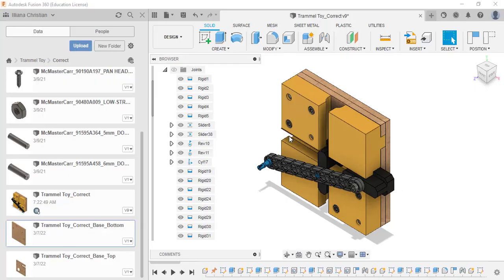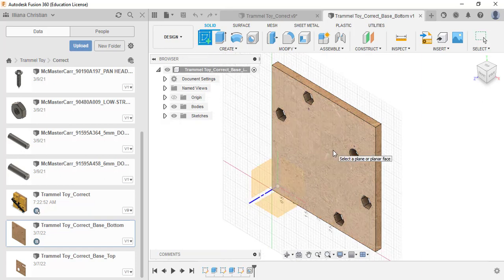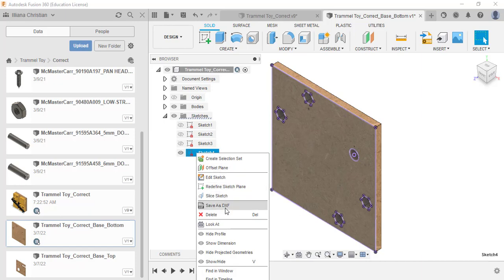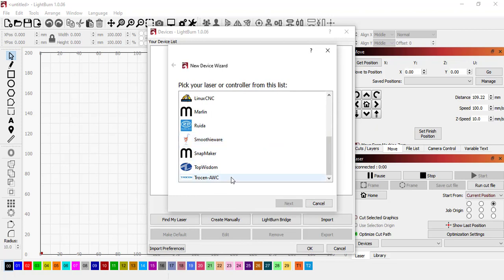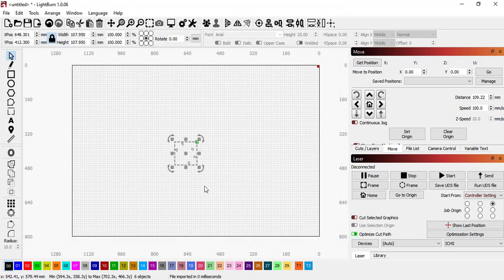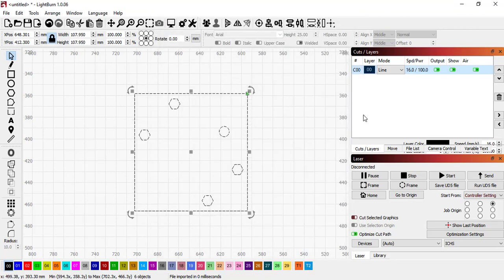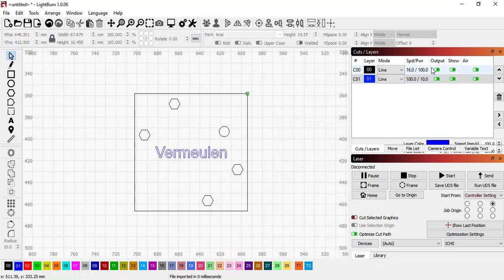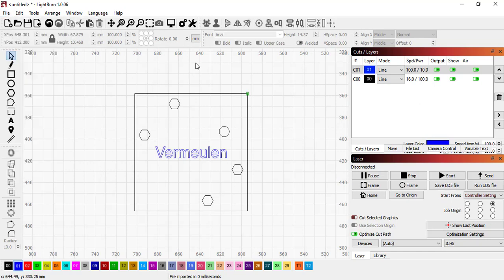Fusion 360 into LightBurn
This is a quick video explaining going from Fusion 360 to the LightBurn Software to be laser cut/engraved.